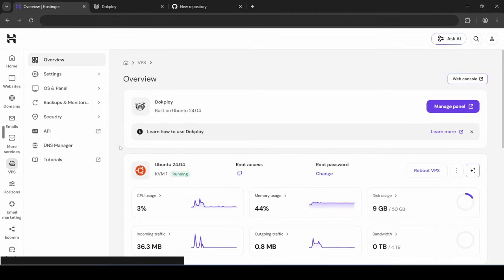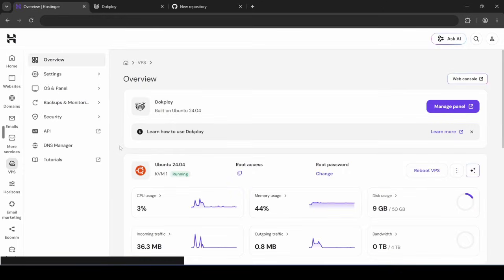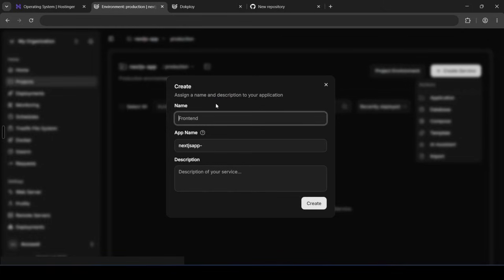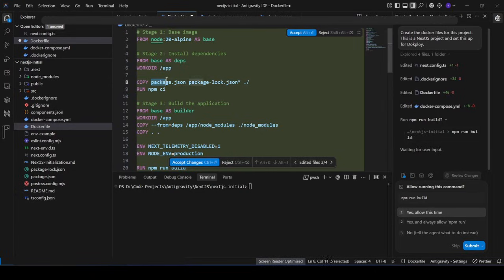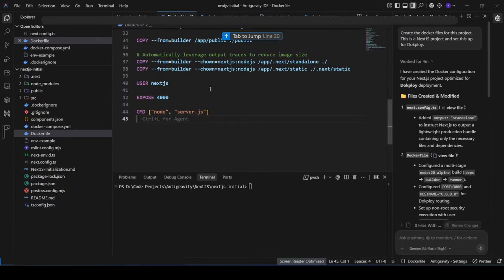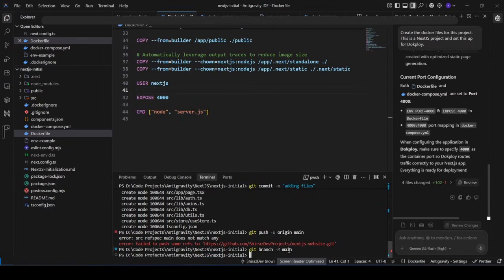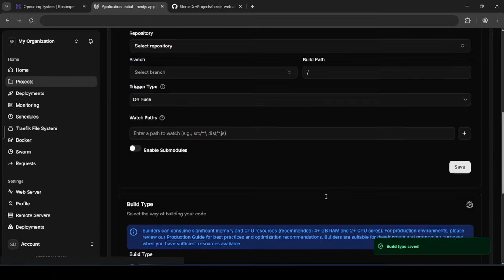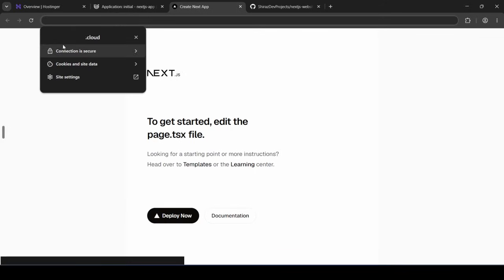How to Deploy a Next.js App to a Hostinger VPS Using Dokploy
In this video, I will show you exactly how to deploy a Next.js application online using a Hostinger VPS and Dokploy. If you are looking for a cost-effective, scalable alternative to Vercel that does not compromise on developer experience, self-hosting your Next.js projects on a Virtual Private Server (VPS) is the ultimate solution.

We will walk through the entire deployment workflow step-by-step. First, we will provision a Hostinger VPS and securely install Dokploy, an open-source platform that simplifies containerized deployments. Then, we will connect your GitHub repository, configure your environment variables, and trigger an automated build. Whether you are running Server-Side Rendering (SSR), Next.js API routes, or complex full-stack architectures, this setup ensures your application remains fast, secure, and highly available in a production environment.